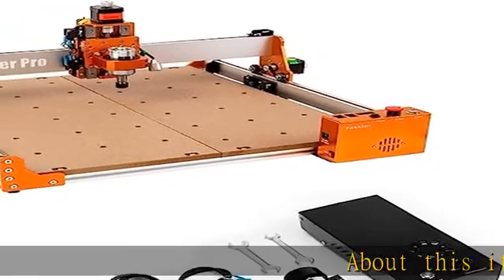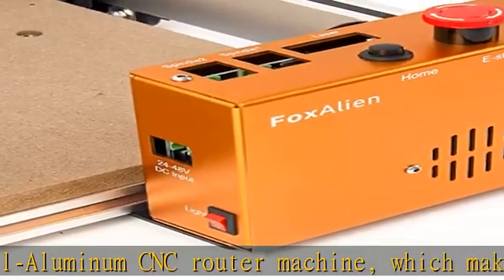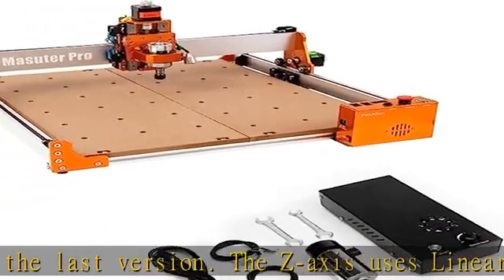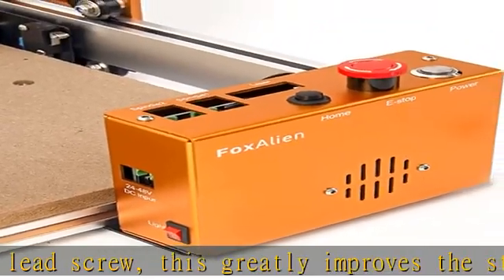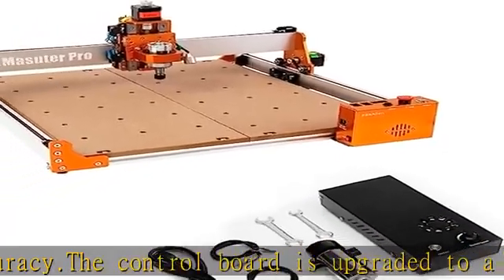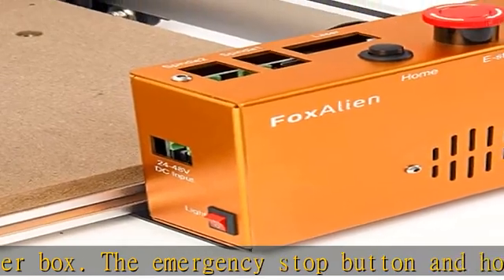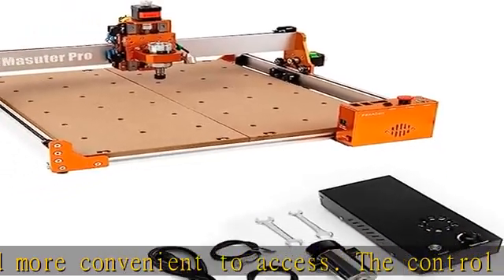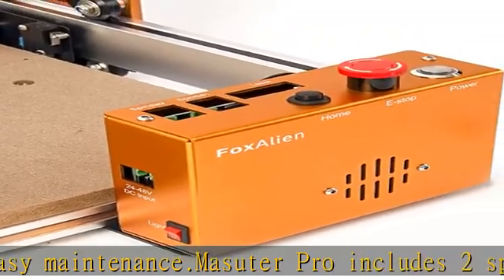2022 Latest FoxAlien Masuter Pro CNC Router Machine + 300W Spindle Upgrade Kit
2022 Latest FoxAlien Masuter Pro CNC Router Machine + 300W Spindle Upgrade Kit

2022 Latest FoxAlien Masuter Pro CNC Router Machine + 300W Spindle Upgrade Kit